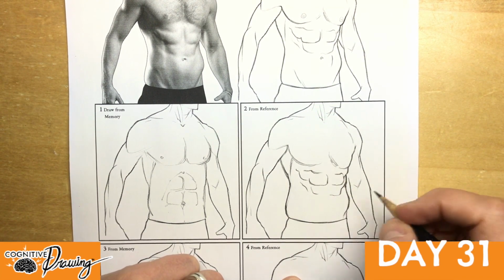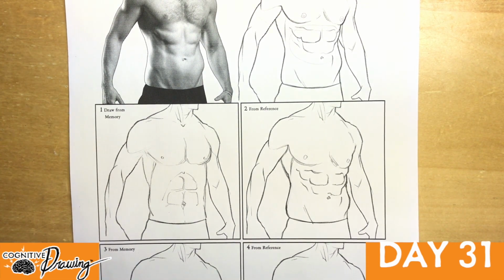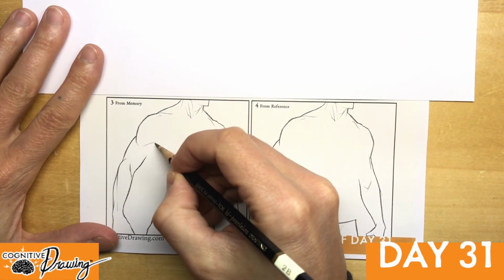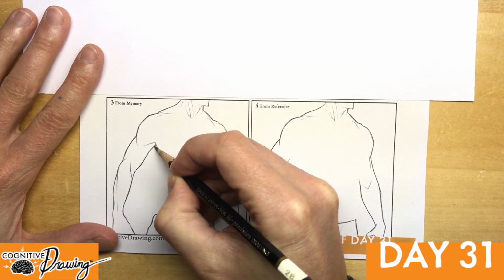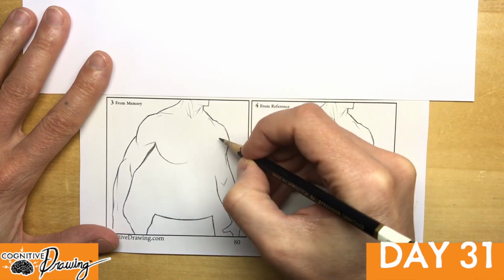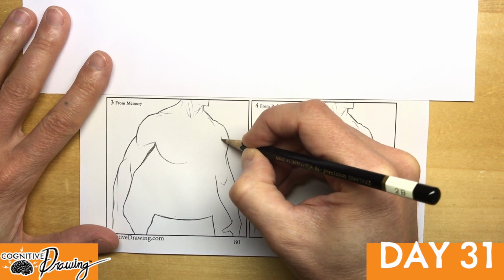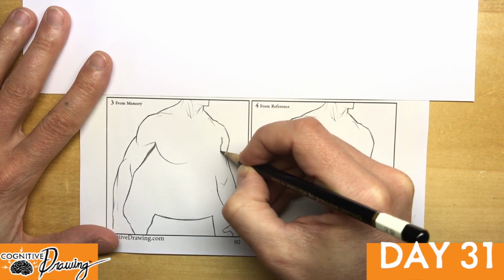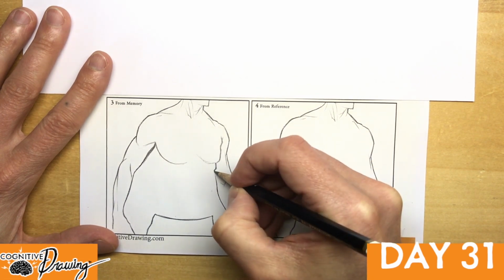Day 31: Drawing waist & abs (abdominals) - Cognitive Drawing MALE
Learn to draw quick with Cognitive Drawing!

Cognitive Drawing On Amazon